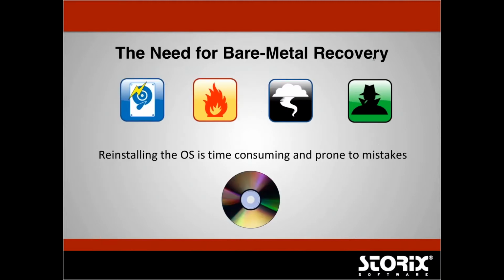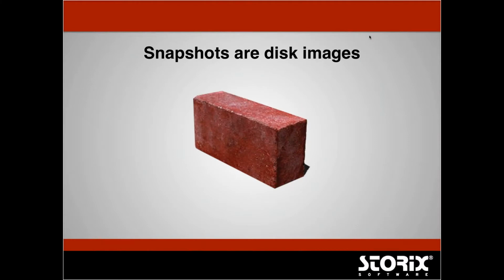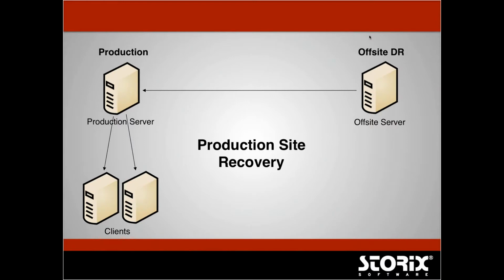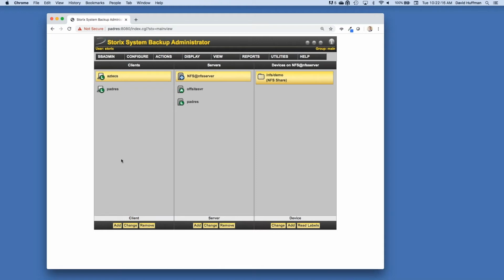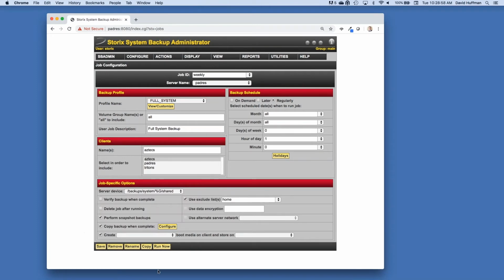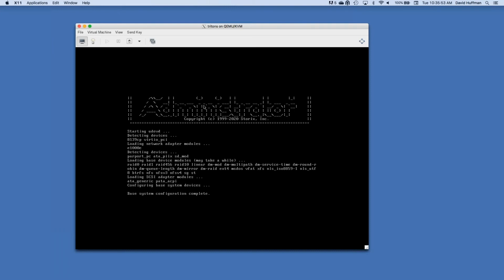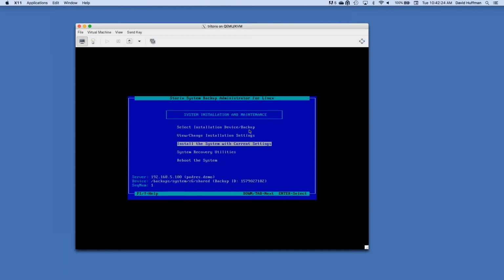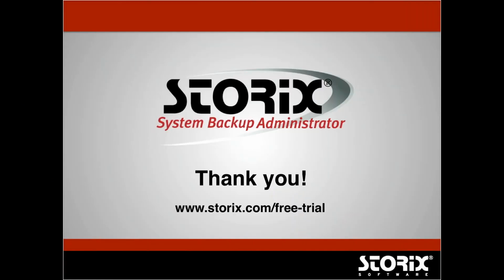Disaster Recovery of Red Hat Physical and Virtual Systems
In this webinar, learn about System Backup Administrator (SBAdmin) and how you can back up Red Hat Enterprise Linux systems both physical and virtual machines. Includes a full demo of a Red Hat backup and disaster recovery from physical to virtual (P2V).